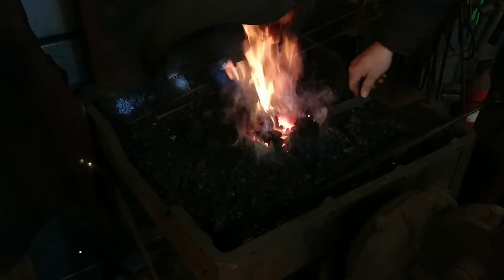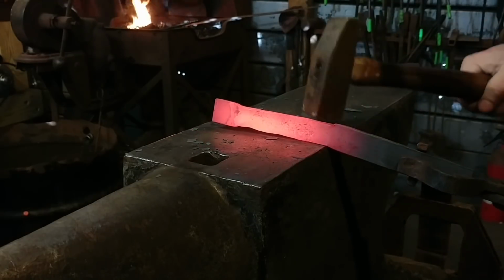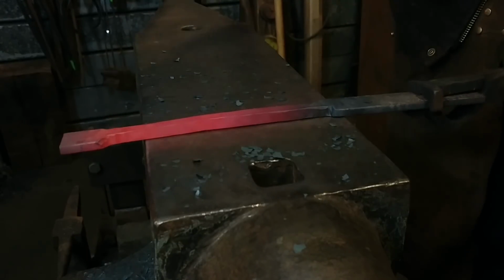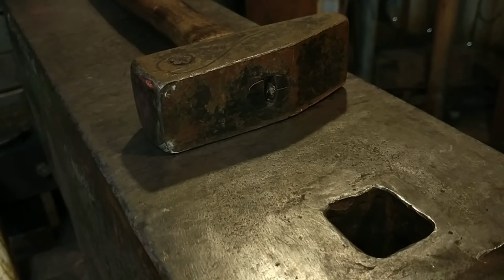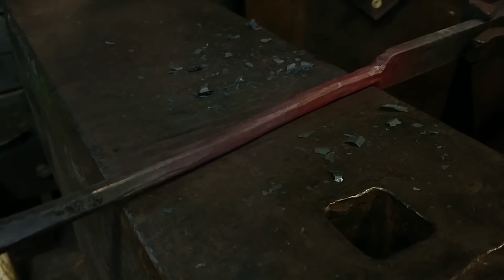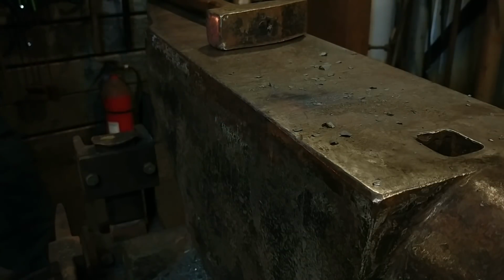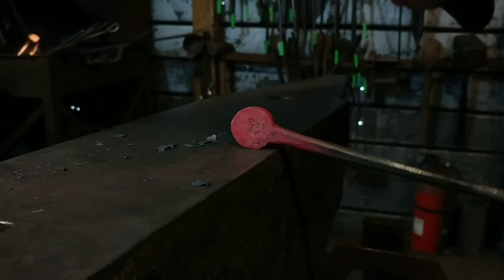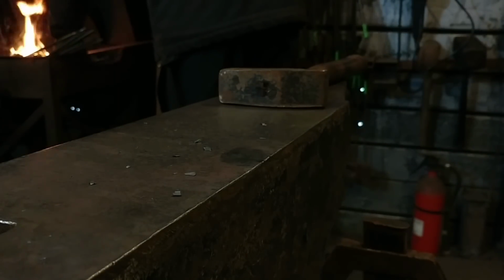Forging Kitchen Utensils PART 1 // Blacksmith Projects for the Kitchen!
This video is a tutorial on forging kitchen utensils. I show how to make a copper ladle, in addition to how to make a metal spatula. If you're looking to forge copper utensils, this video series will be right up your alley!

There are 4 videos for forging kitchen tools in this series:
4.

Forging kitchen utensils make great blacksmith projects! Make sure to let me know if you're made a copper utensil set in the comments below!